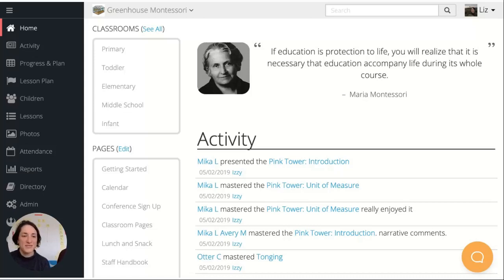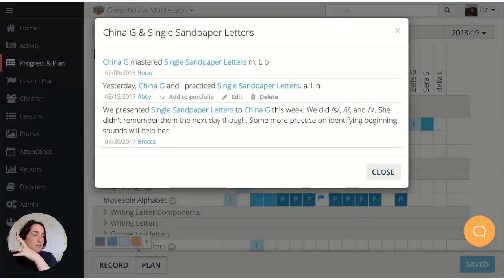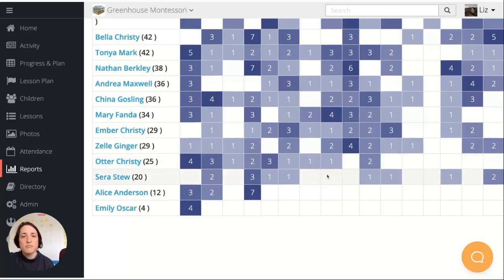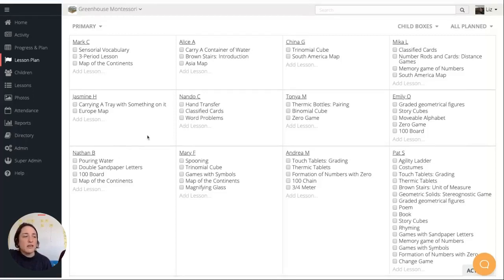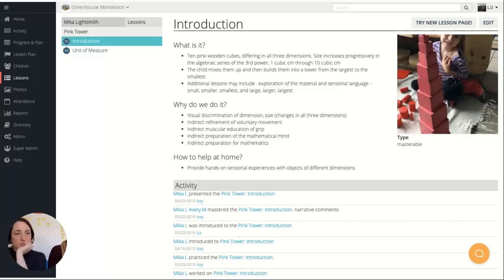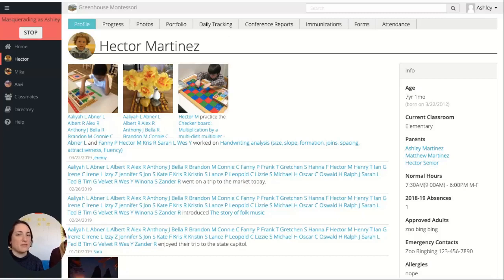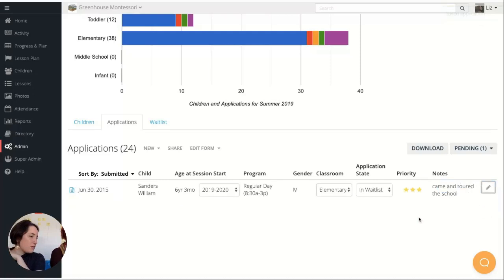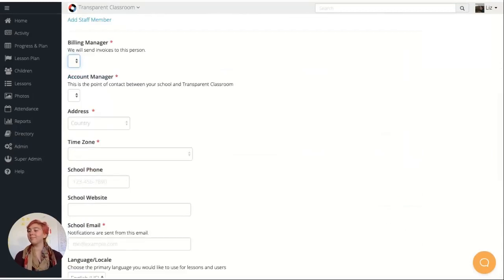Liz and Izzy from Transparent Classroom | NidoMarketing.com | 5/2/2019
If you are struggling with marketing your Montessori school and don't know where to start, you are in the right place! Follow along for FREE by signing up as a member at:

NidoMarketing.com

These coaching calls are recorded live every Thursday at 10:30am (PST) and include a Q&A session with our members.